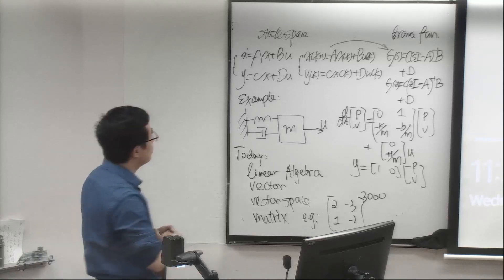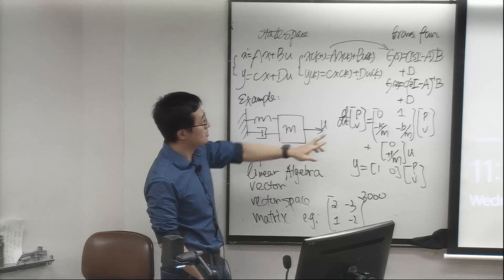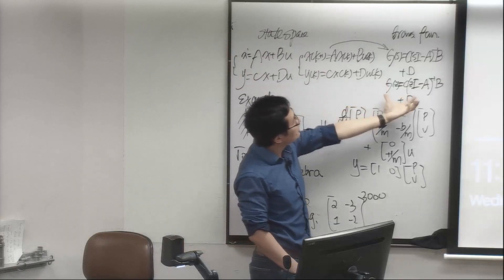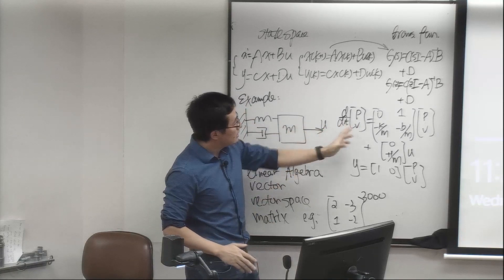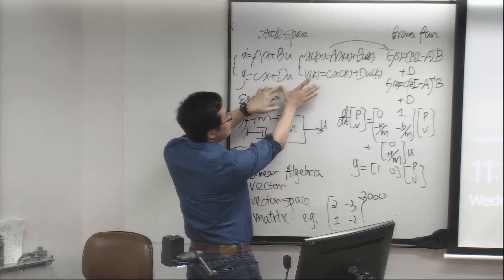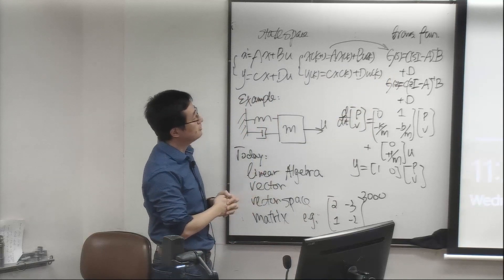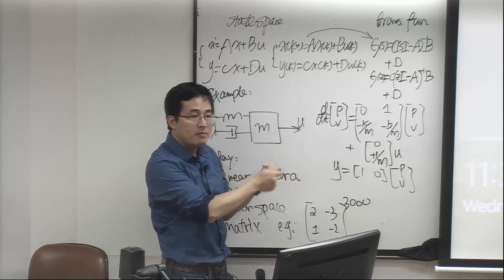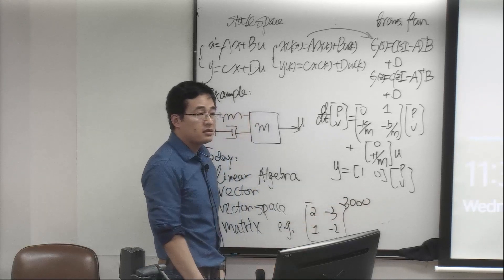Big picture of state-space modeling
UW Systems and Controls Short Courses
Xu Chen
Mechanical Engineering